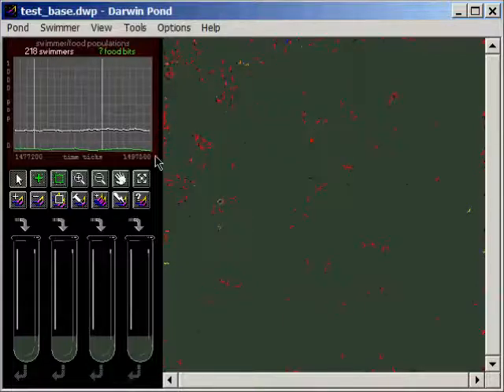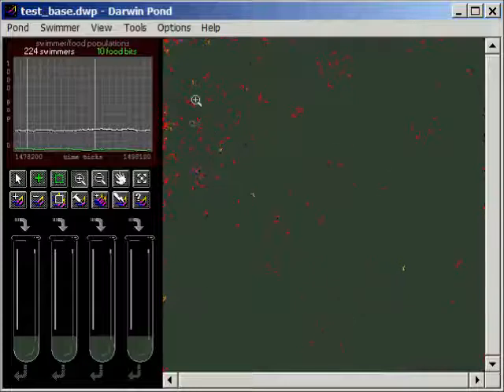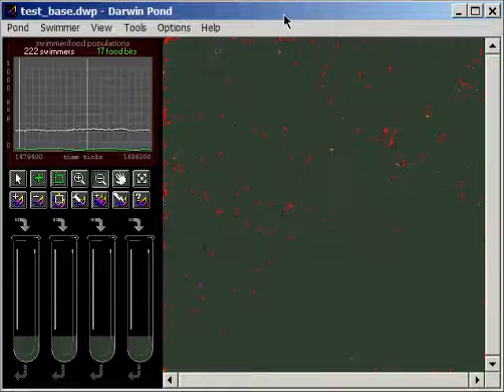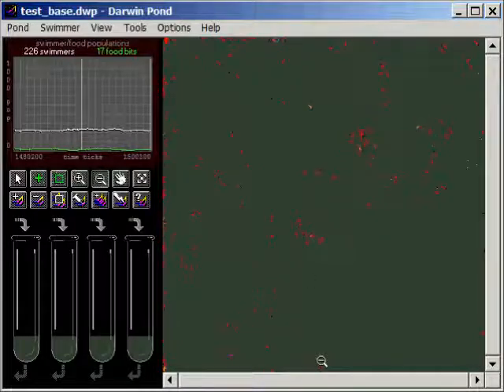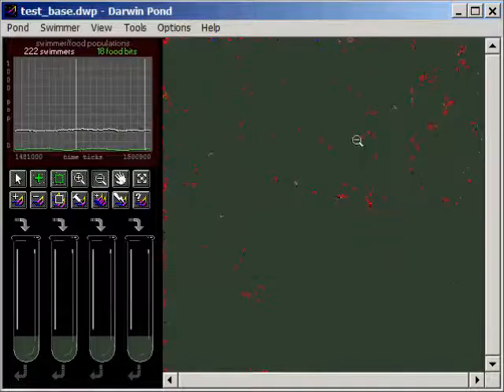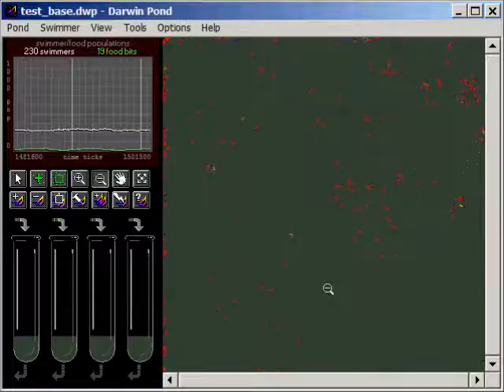Darwin Pond #6 artificial life evolution simulation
This is the 6th and final episode of my Darwin Pond evolution simulation experiment.  In the last episode, an invasive species was introduced into the ecosystem.  If you'd like to see more videos or have a contribution to make, please drop me a line.